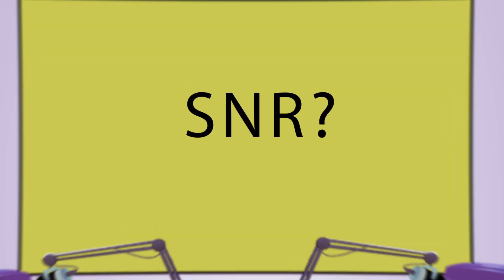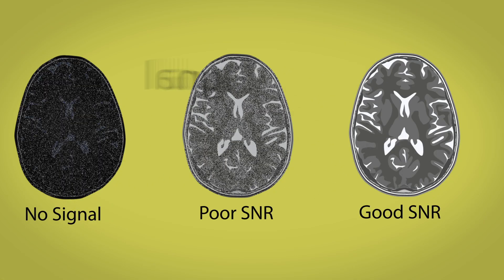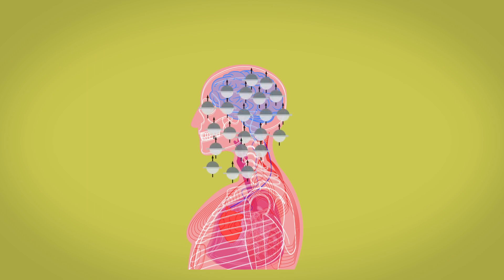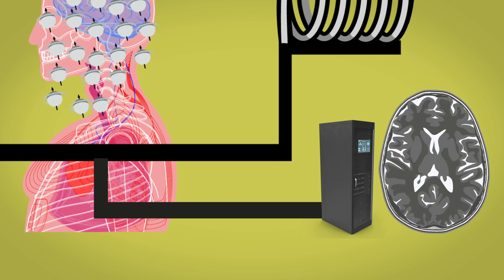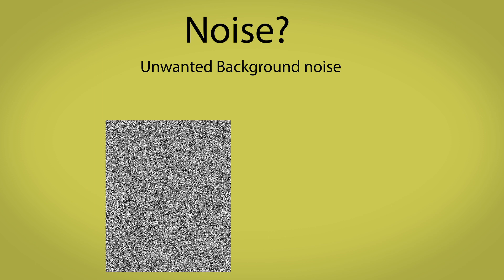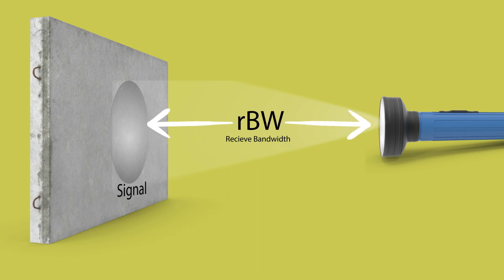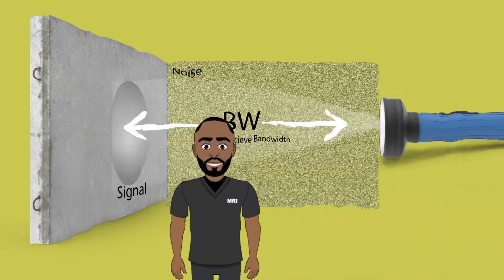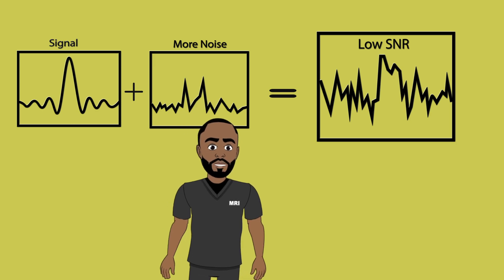What is SNR? And Why is it so Important? One of MRI most important Metric "SNR" Explained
This Week on ROI of the Week, we discuss the General Concept of SNR(Signal to Noise Ration) in reference to Image Quality.

SNR is a huge Metric in MRI that is based on a lot of concepts. Understanding just the Bare Basic can lead you down the path of comprehending some of the more difficult concepts.

SNR is defined as the ratio of the amplitude of the signal received by the coil to the amplitude of the noise. The signal is the voltage induced in the receiver coil, and the noise is a constant value but can vary depending on Systemic Bias.  - Handbook of MRI Technique, 27.1